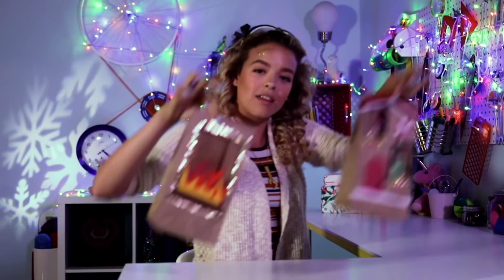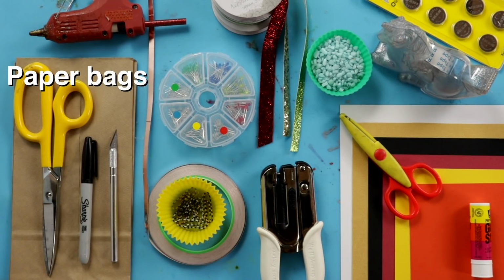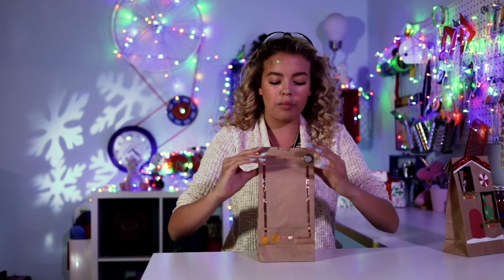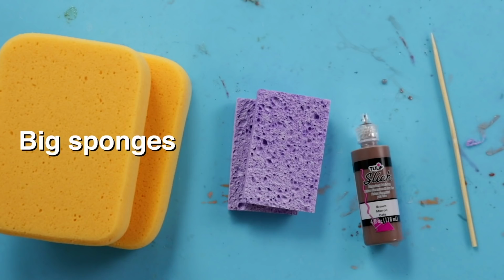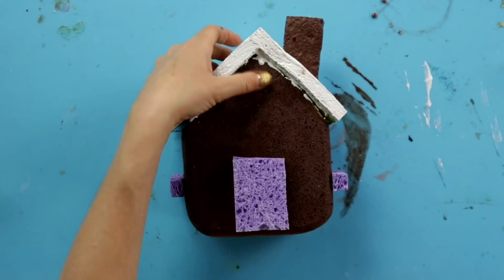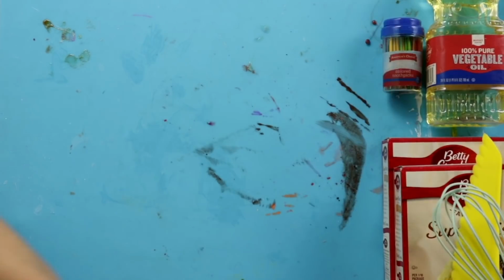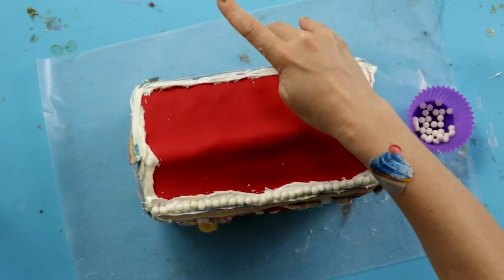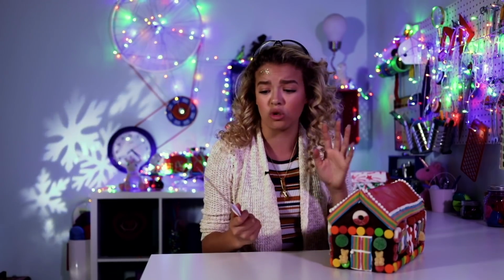DIY Gingerbread House Hacks ⛄️ | GoldieBlox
Hey GoldieSquad✨ Hacking around your dislike of gingerbread with these 3 easy DIY Gingerbread House Hacks! In this video, you’ll learn how to make LED Gingerbread Houses 💡, a Gingerbread Squishy 🏠, and a Gingerbread House Cake 🍰.